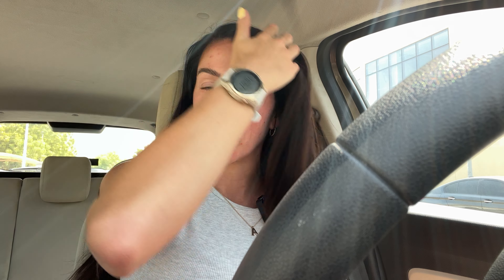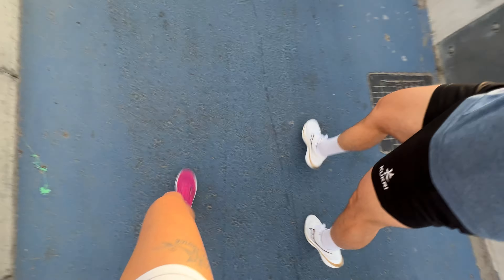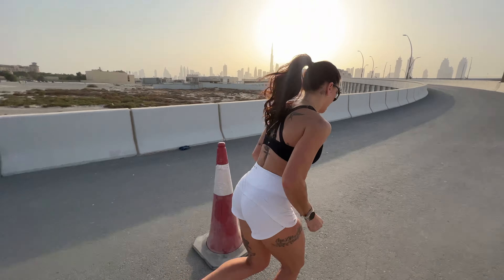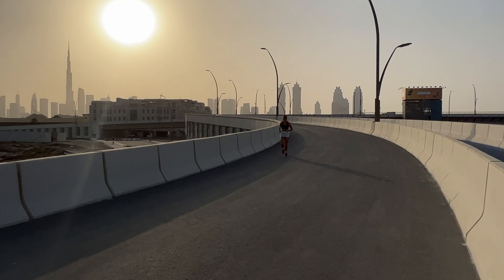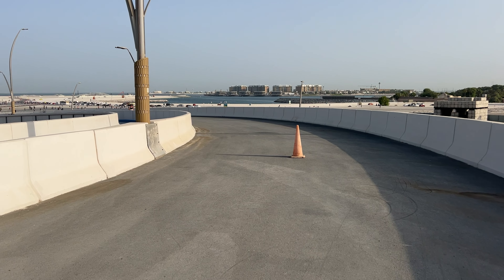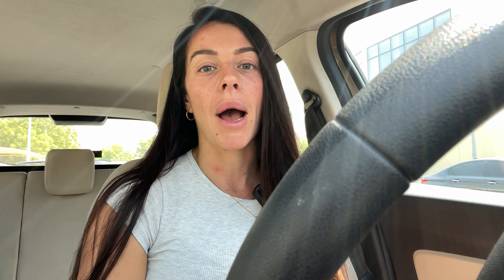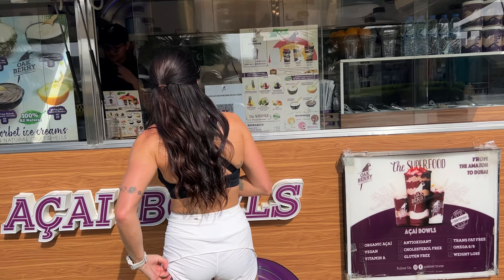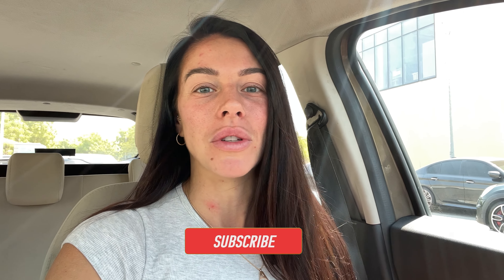The Best Thing You Can Do To Run Faster | London Marathon 2024 Training 003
Welcome to my video where we dive deep into the world of running and share the secrets to unlocking your fastest potential! In this episode, we'll explore the powerful training technique of hill sprints and why they are an absolute game-changer for runners looking to enhance their speed.

🏃‍♀️🏃‍♂️ Whether you're a seasoned athlete or just starting your running journey, understanding the importance of both aerobic and anaerobic training is crucial. We break down these concepts and show you how hill sprints fit perfectly into the equation, helping you reach your running goals faster than ever before.

In this video, you'll discover:

🌄 The science behind hill sprints and their impact on your aerobic and anaerobic fitness levels.
🚀 How hill sprints can improve your running endurance and speed.
📈 Tips and techniques for getting the most out of your hill sprint workouts.
🏞️ The best locations for hill sprints and how to choose the right hill for your training.

Don't miss out on this valuable information that can take your running game to the next level. Whether you're training for a race or simply want to enjoy faster, more efficient runs, hill sprints have something to offer every runner.

If you found this video helpful, please give it a thumbs up, subscribe to our channel for more insightful content, and hit the notification bell so you never miss an update.

📌 Timestamps:
00:00 - Intro
00:16 - The Workout
01:06 - Aerobic and Anaerobic
02:24 - Hill Sprint Techniques
05:07 - Conclusion and Next Steps

Thank you for tuning in, and we can't wait to see you achieve your running goals with the help of hill sprints. Let's lace up those running shoes and hit the hills for a faster, stronger you! 💪🏔️